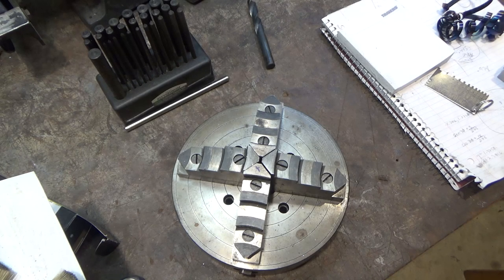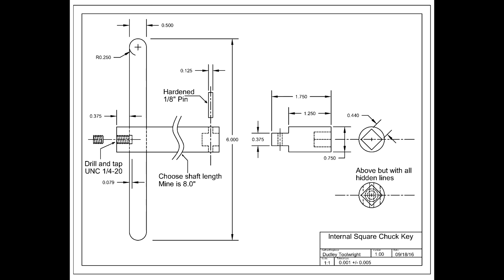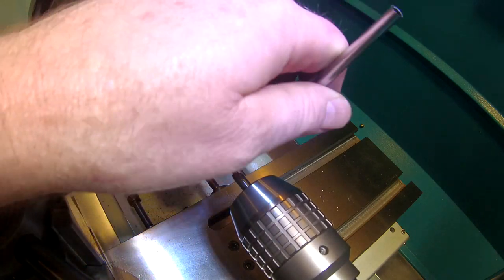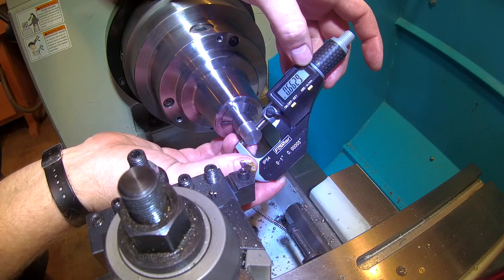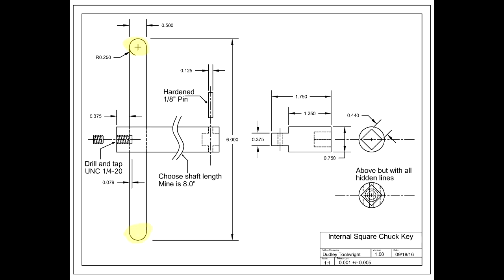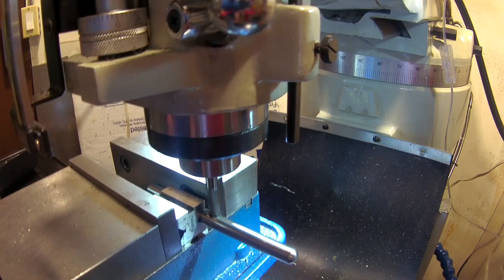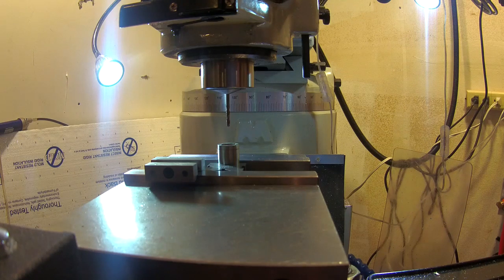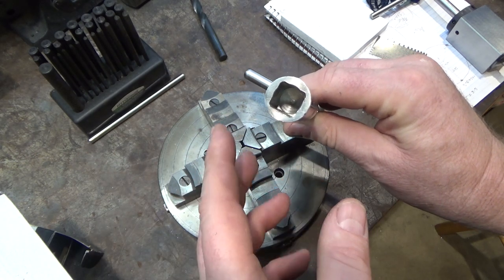Internal Square Chuck Key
This is a project where I make an internal square chuck key for the chuck on my rotary table. It is made in two parts to accommodate the lack of angle bracket on my mill. I couldn't easily mill into the end of an 8 inch shaft. Below are the links to my drawings.